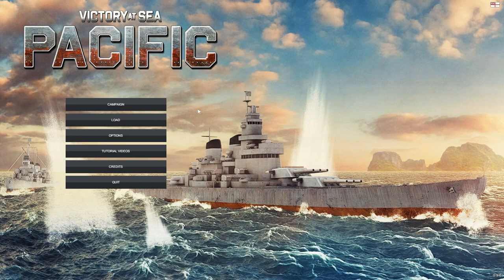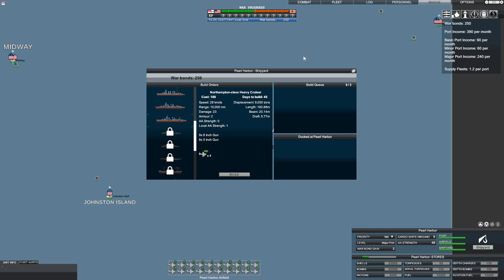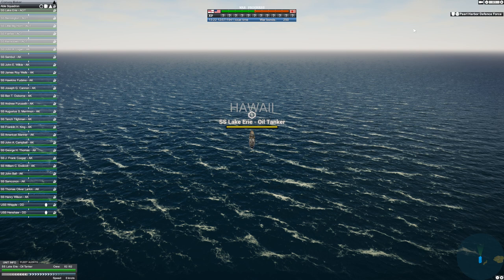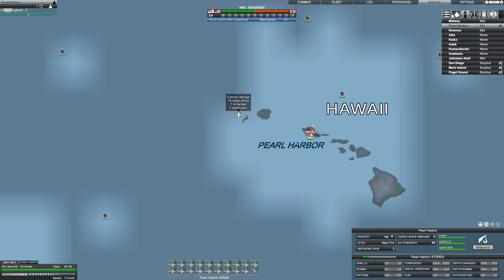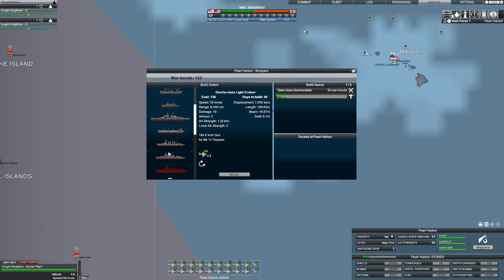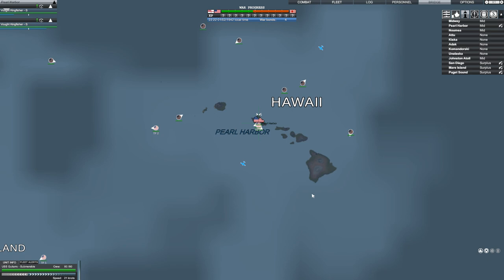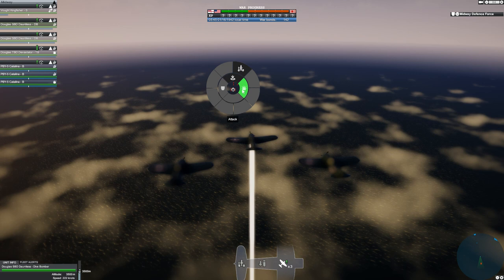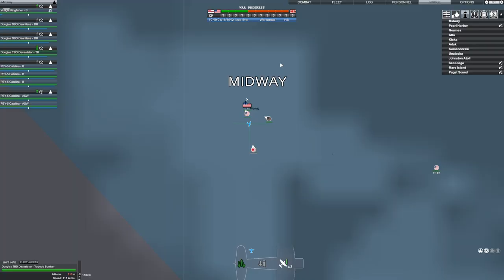Victory at Sea Pacific - US Campaign - First Look (Episode 1)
Victory at Sea Pacific is on the horizon. Set to release for Sept 14th it will be covering the Pacific theater of WW2. And it does that with a LOT of depth.

Points that I'd like to see improved:
- UI scaling
- Pressing ESC shouldn't take me into a battle
- UI could be more intuitive

I think the game has promise and I will be doing a series on it. The problem is that there are quite a few bugs at the moment. This might hamper the progression of the series and will likely cause unexpected events/crashes. We'll see how it goes.

Want to be less socially awkward? I'm writing twice weekly to help you!

Cheers,
Stealth